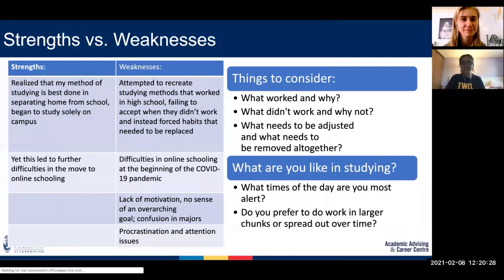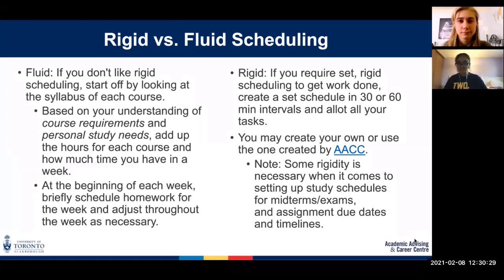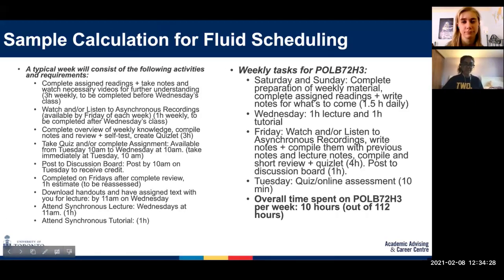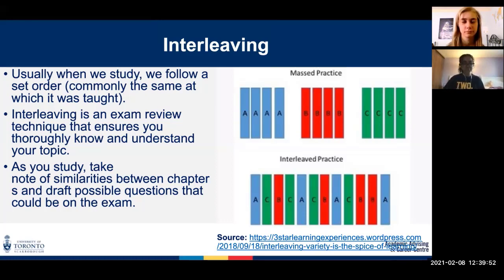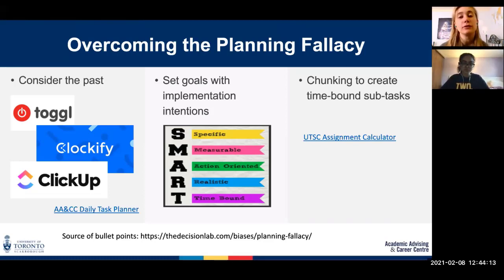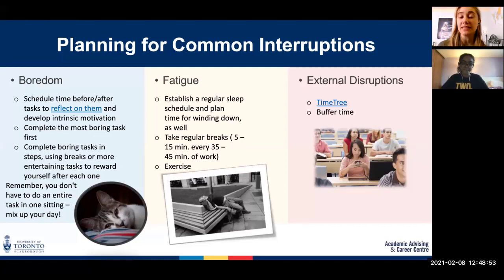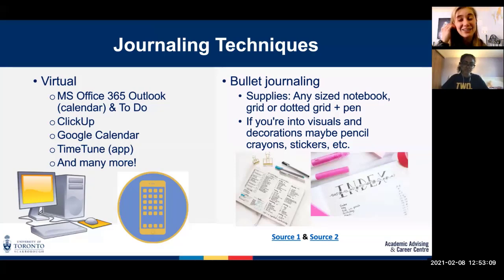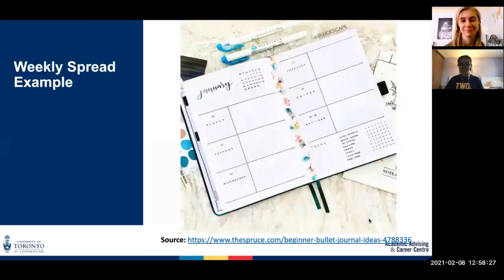How to use planners for organization and time management